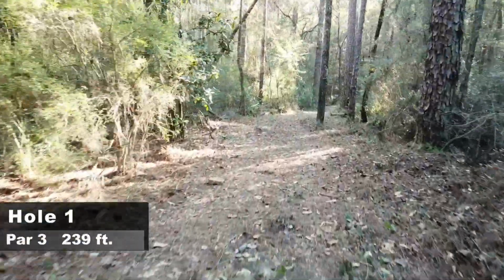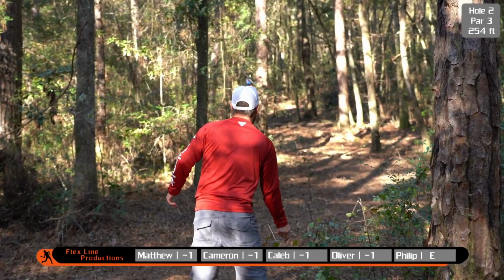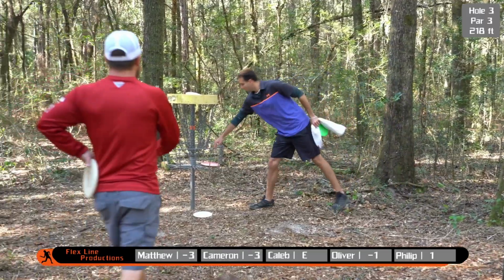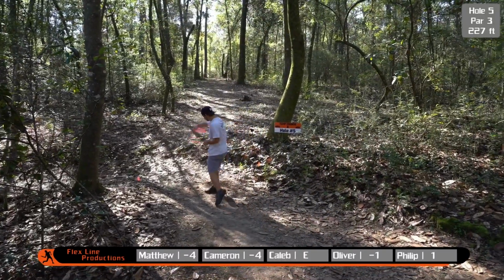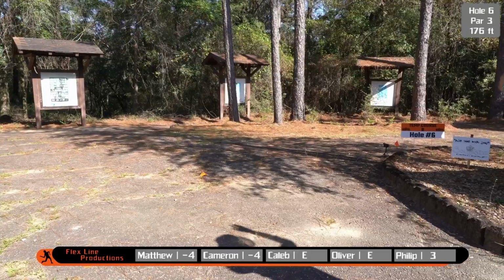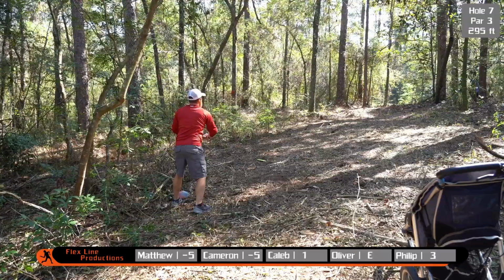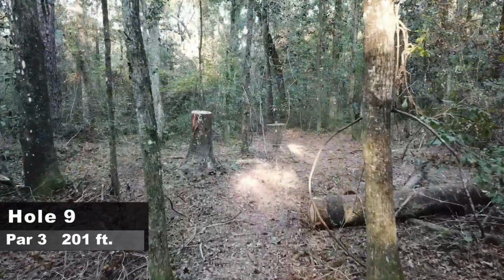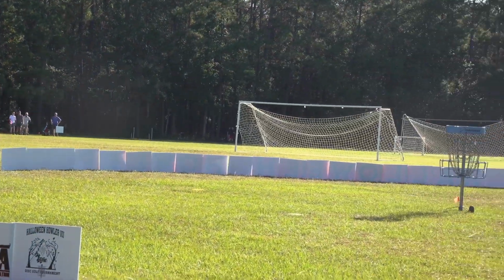Matty O, Cam Colglazier, Caleb Huber, Oliver Richardson, Philip Tait / Round 1 Front 9 (The Swamp)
35th annual Halloween Howler
located at Chickasabouge County Park Mobile, AL
Round 1
Front 9
"The Swamp"